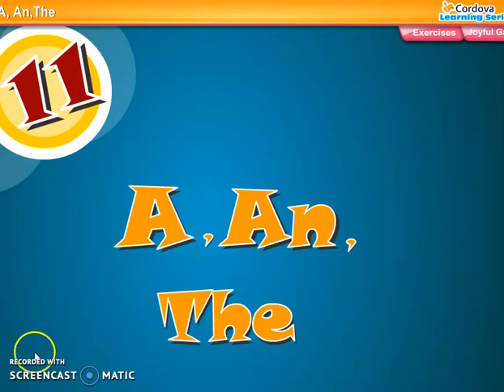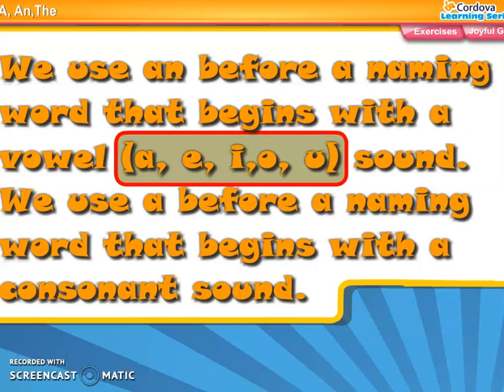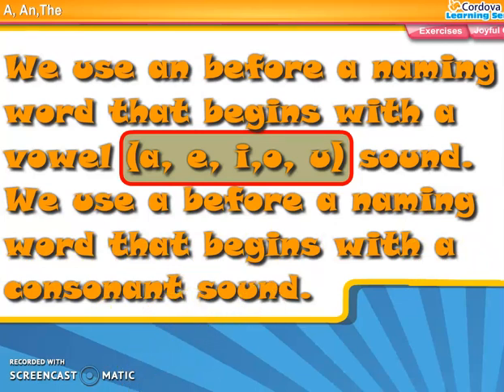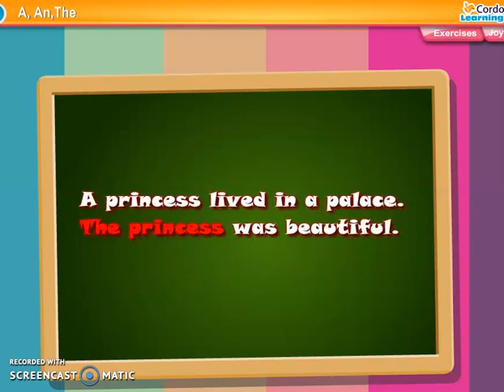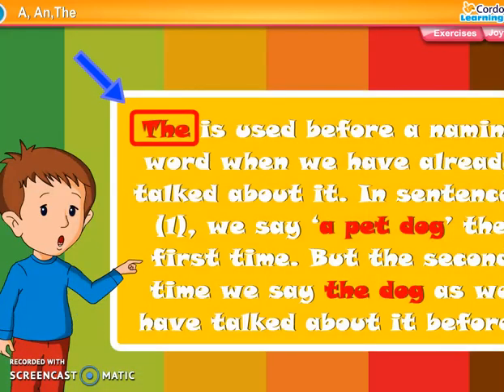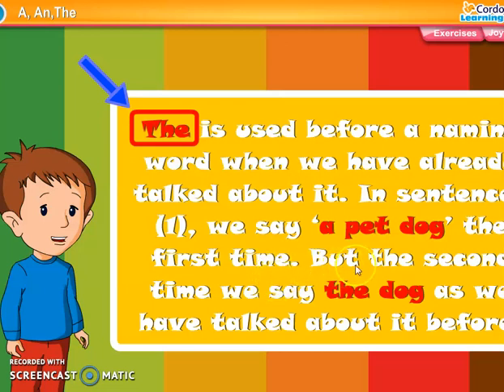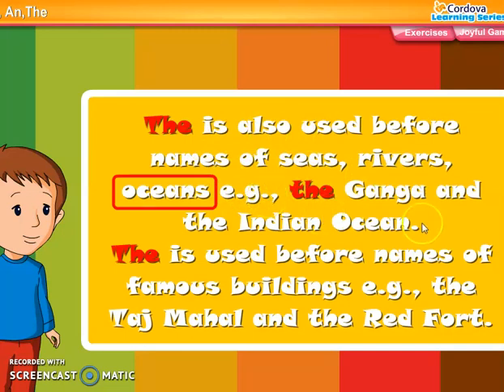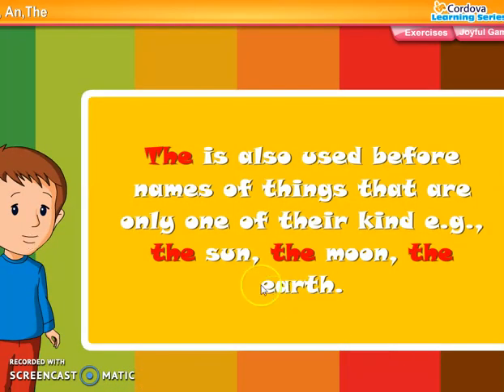Class : 2 | Subject : English1 | Date : 07.09.2020